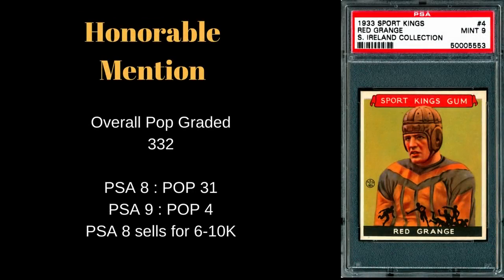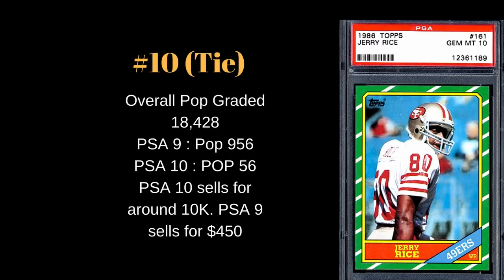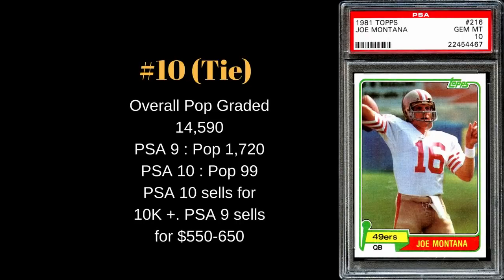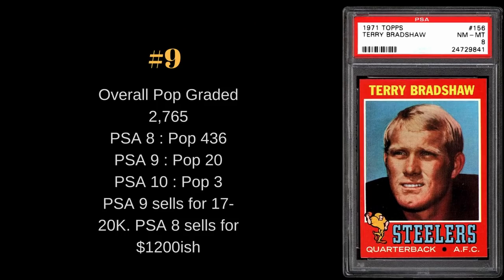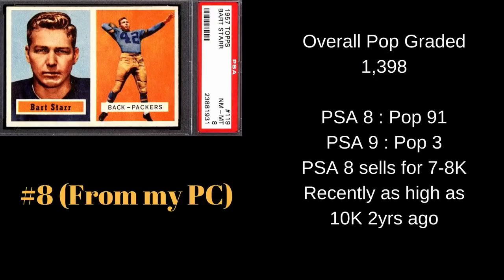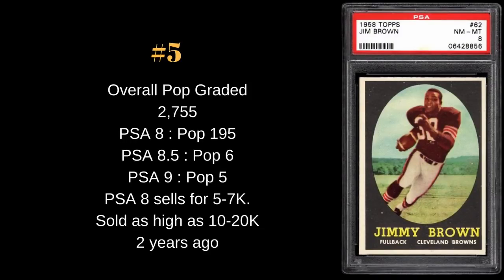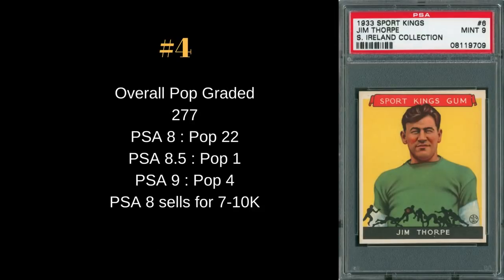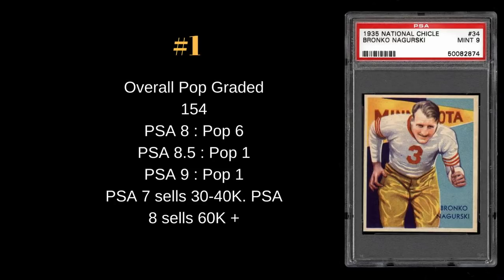Top 10 Most Expensive and Iconic Football Rookie Cards In The Hobby